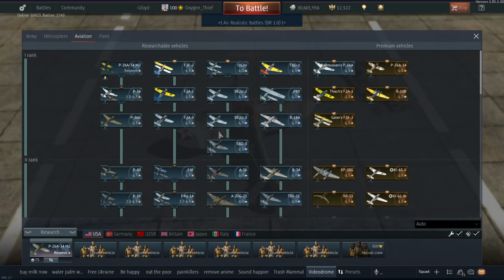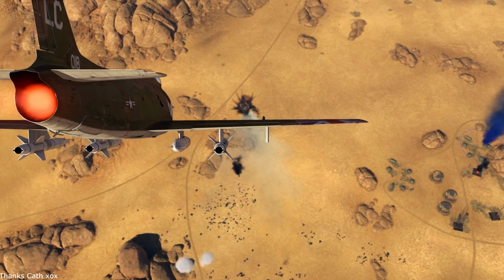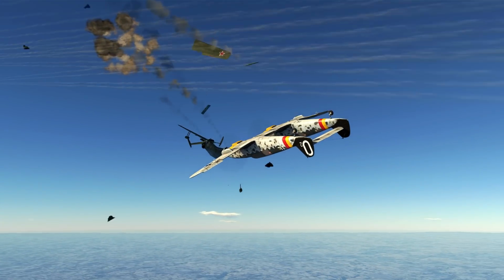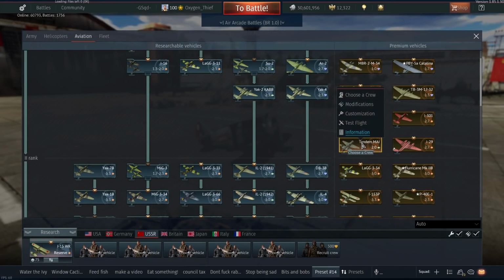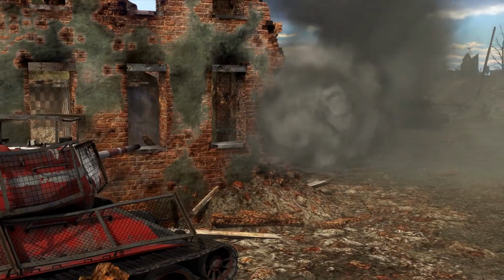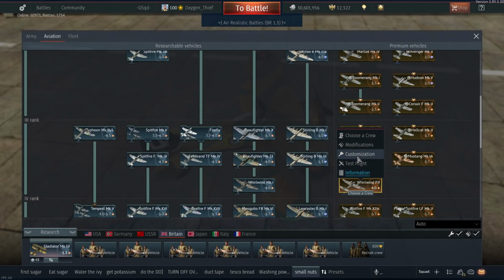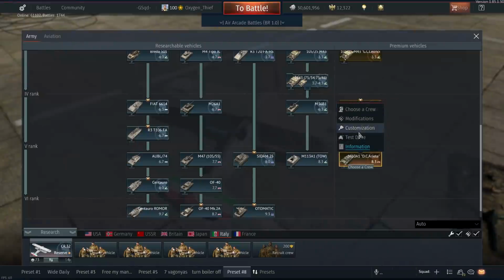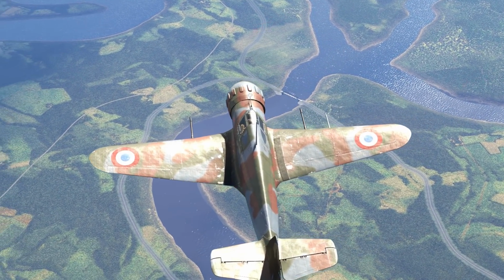All rare and hidden vehicles in WarThunder- Part 2 (Updated 2019)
Want something fancy, original and Aircraft/Tank related for your wall? Give my shop a look

Thanks to Foof, Mistic and Skriv for proof watching, and thanks to Cath, Averagesecurity and Blackheat for helping me get footage xox

Please leave feedback below!

If you have any requests or suggestions please leave them below! I'm always looking to improve the channel, I read through every comment and they're all greatly appreciated

I have purchased a licence to use the outro song 'Sweez' in my work directly from the composer Stan Forebee, check him out, very nice guy and very talented